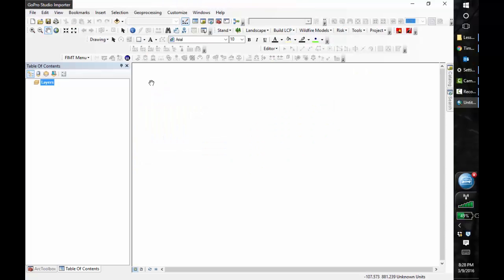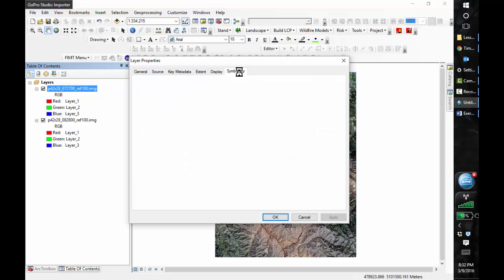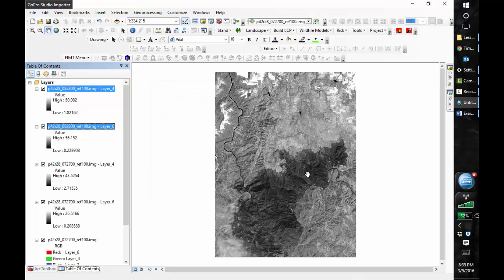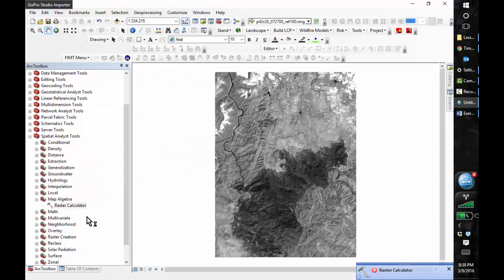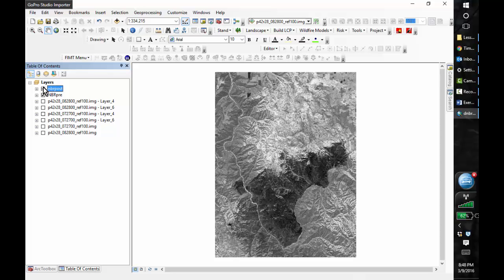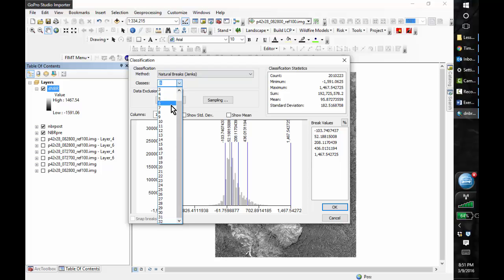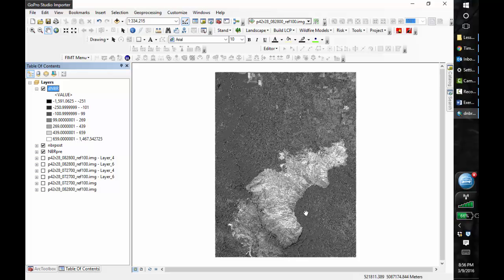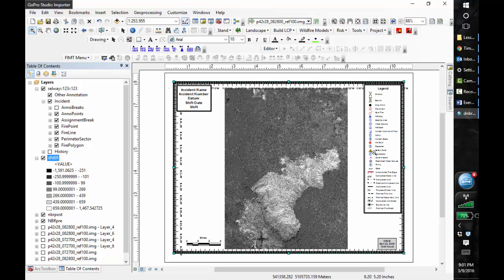REM 407/510 Lab 7 Postfire Mapping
Universtity of Idaho